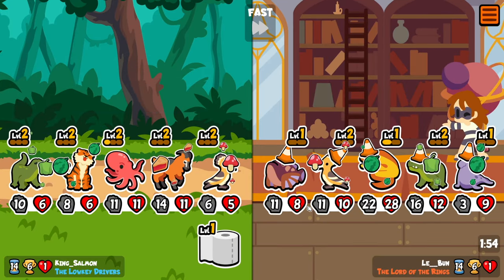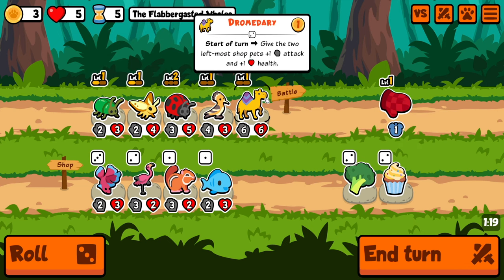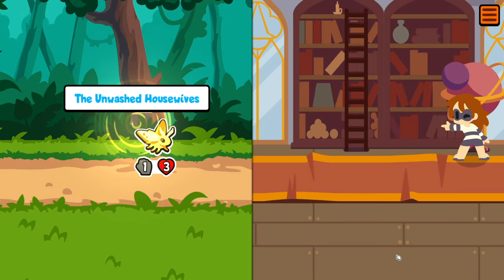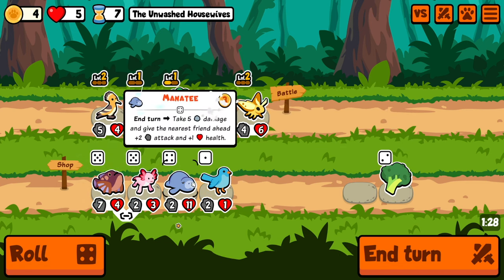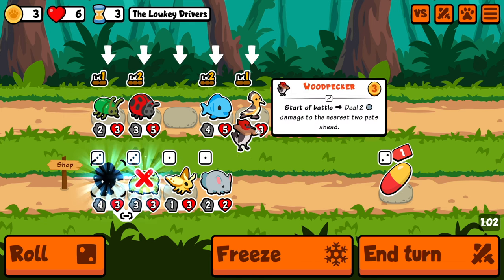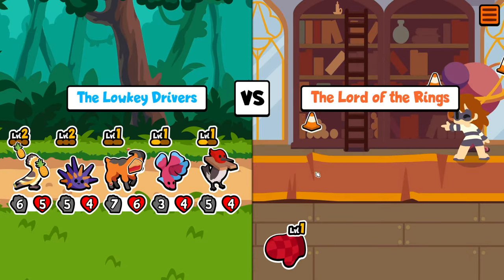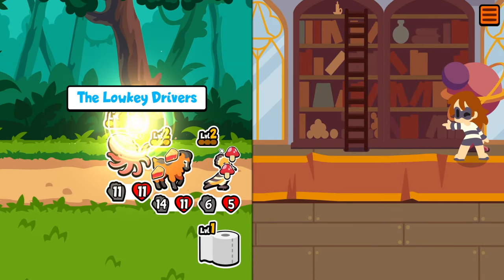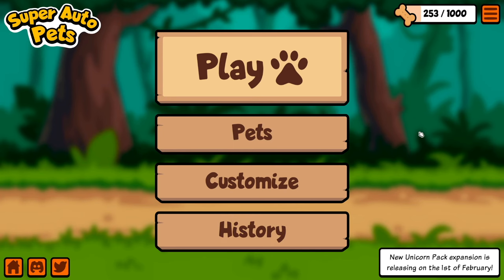I Have Redeemed Myself | Super Auto Pets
Monitor Arm:

Office chair:

Office chair roller blade wheels: